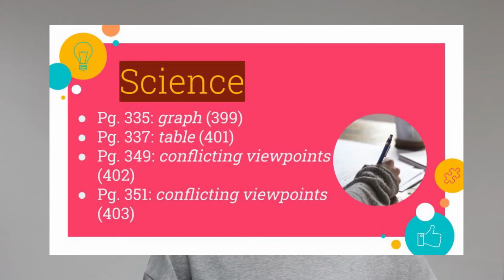Release 5 | ACT Overview | ACT Prep